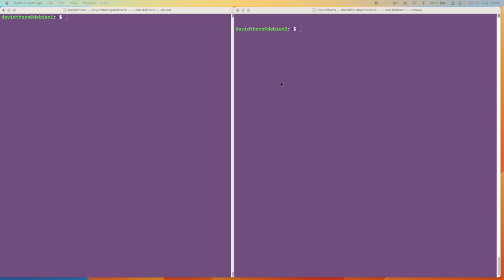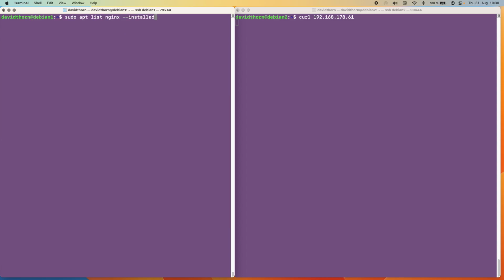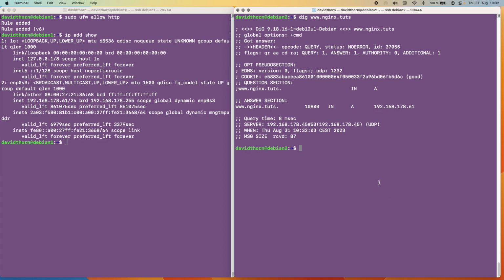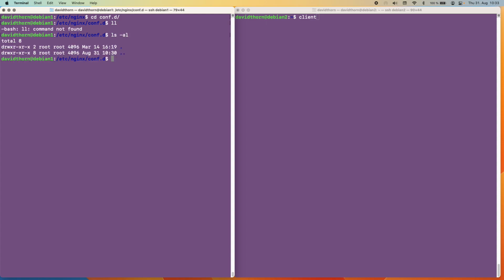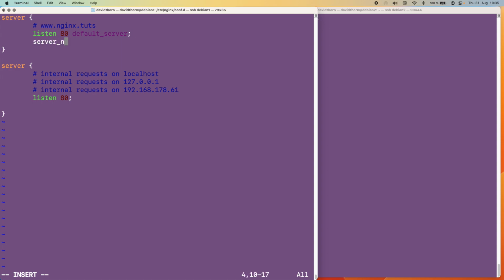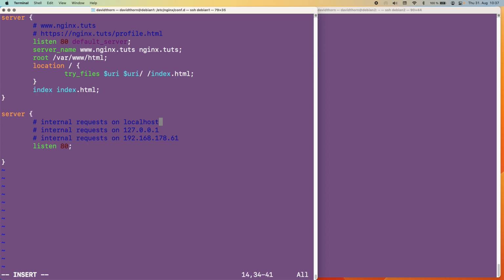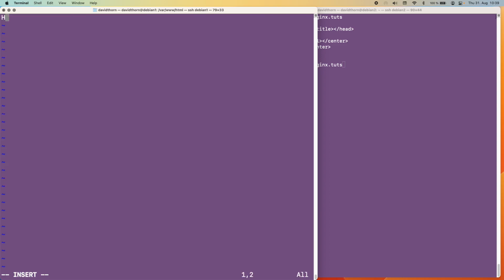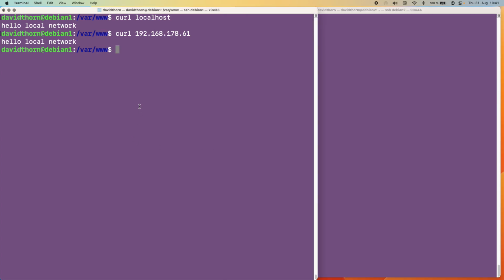Configured NGINX Web Server on Debian for Internal and External Requests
In this video I show you how to configure an nginx web server to be able to handle internal and external requests based upon the domain used, or the ip address.